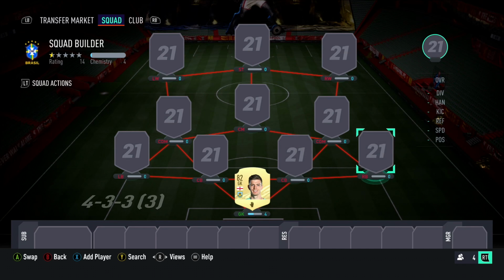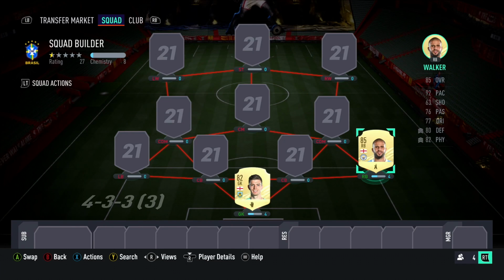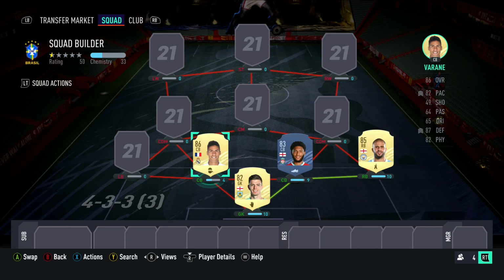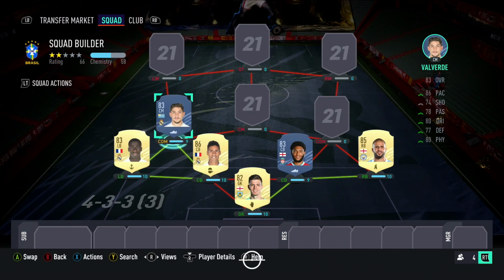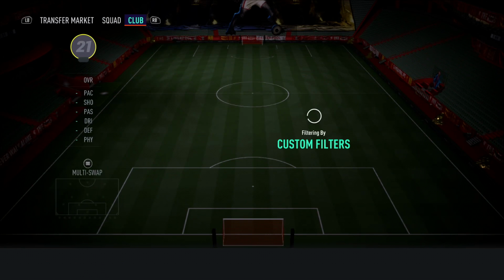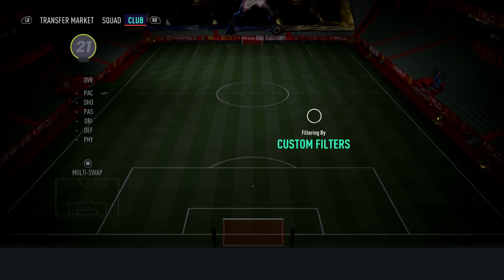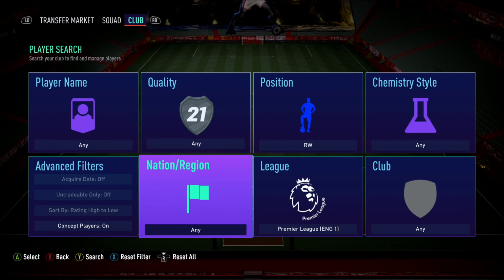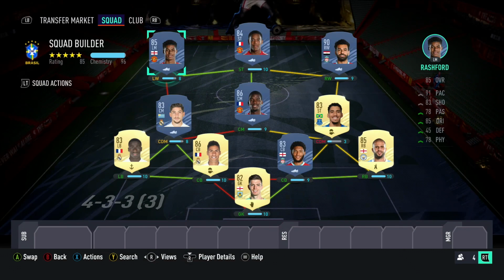FIFA 21 | THE BEST META 1 MILLION COIN FUT CHAMPS SQUAD BUILDER - FIFA 21 ULTIMATE TEAM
Hey Guys, Today we are going to be sharing with you what we think is the Best and Most Meta 1 Million Coin FUT Champs Squad Builder in FIFA 21!

If you want to support me as a content creator you can subscibe to my Twitch Channel